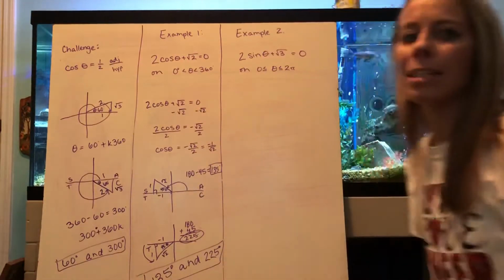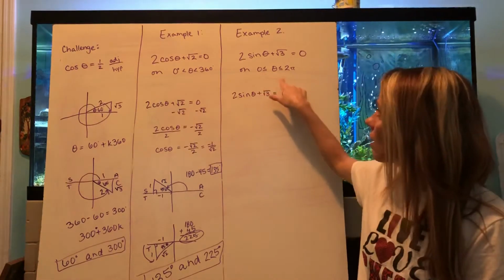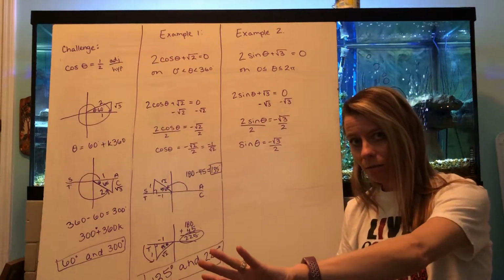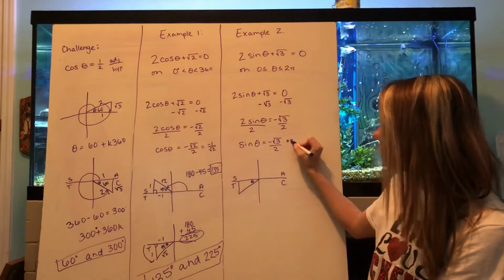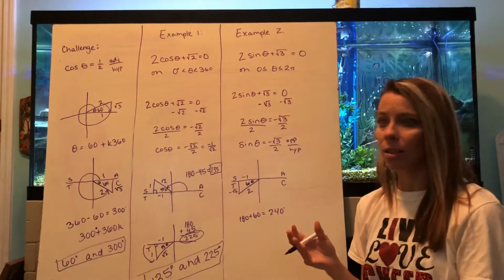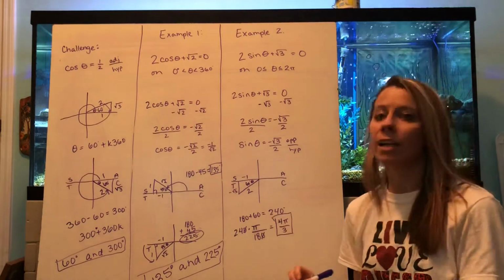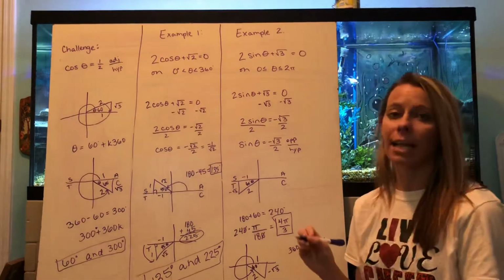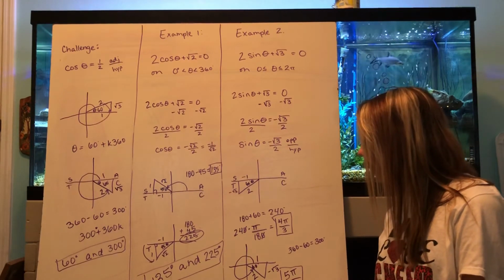Basic Trig Identities Example 2 Video 3